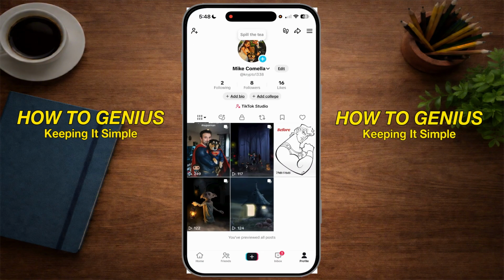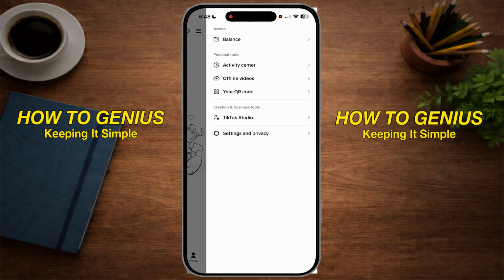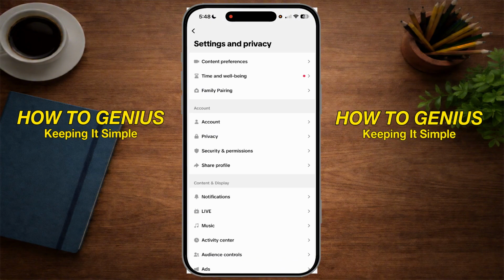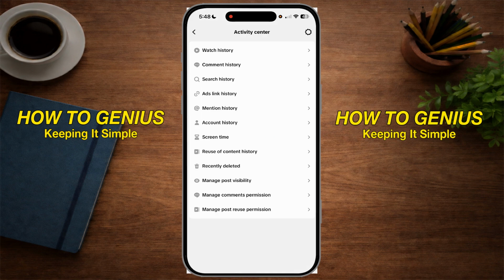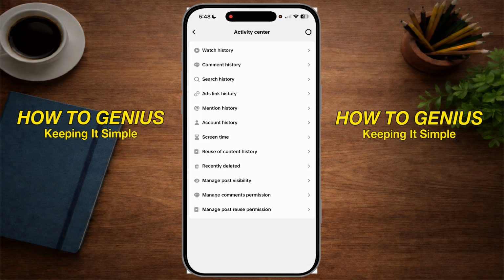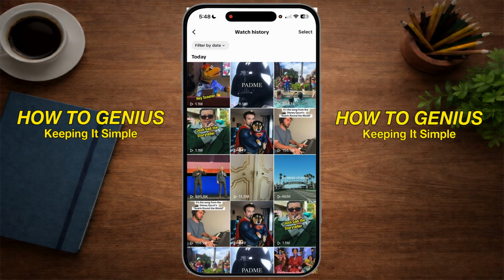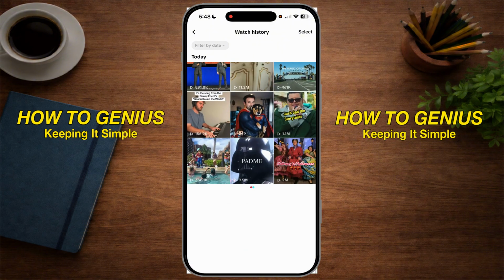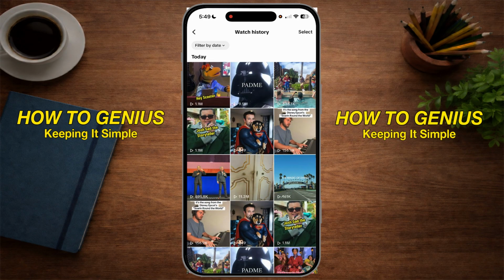How to Check Recently Watched Videos on TikTok - Step by Step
In tihs video we show you How to Check Recently Watched Videos on TikTok.